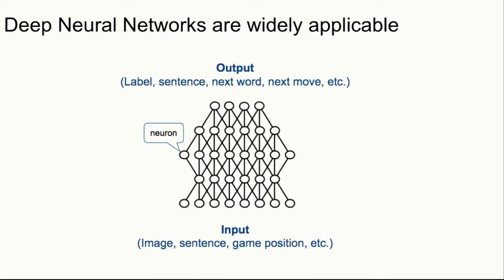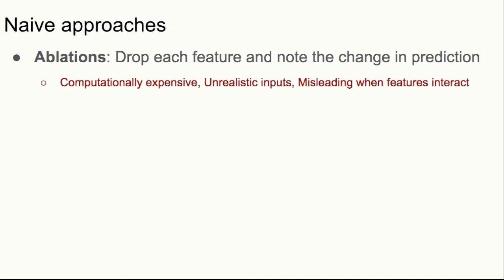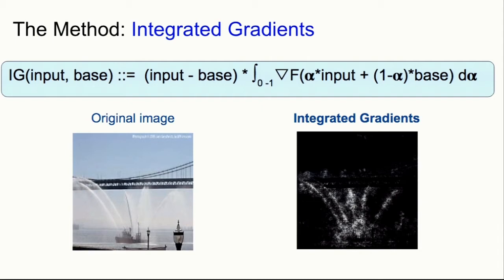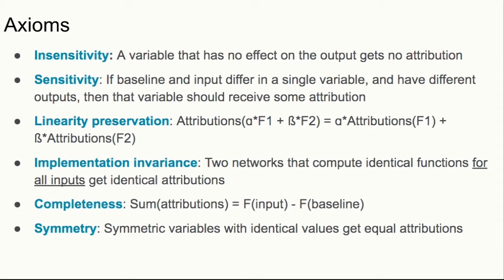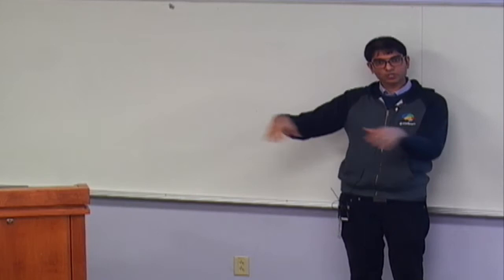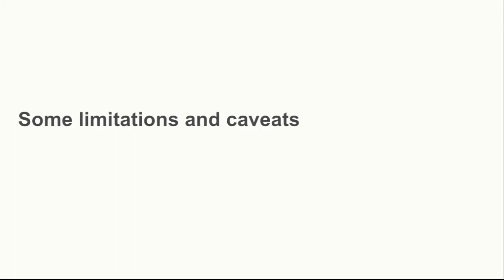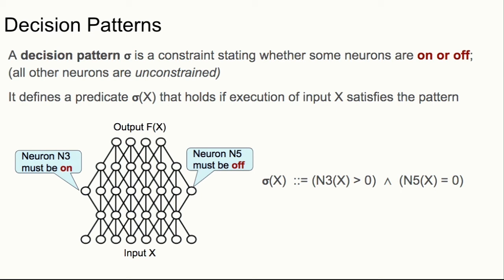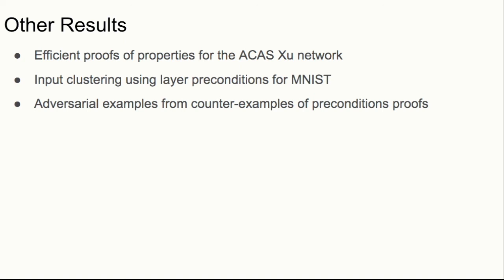CPAR: Ankur Taly 02/25/2019